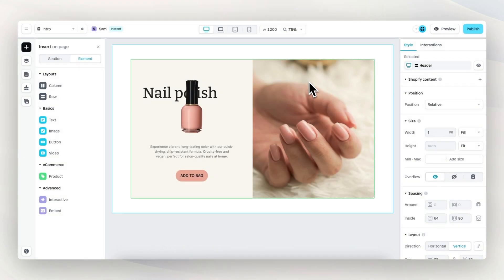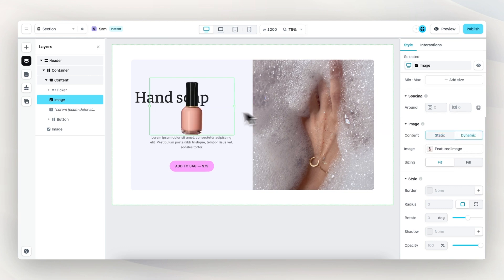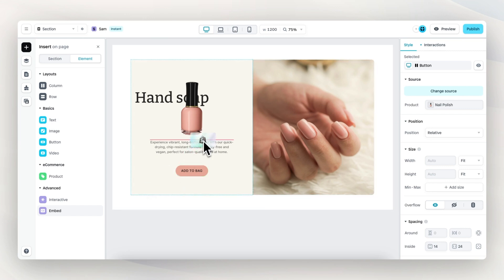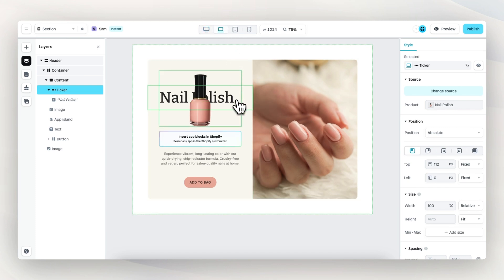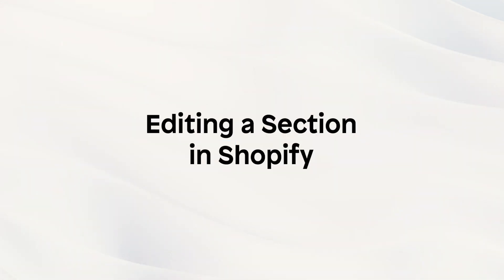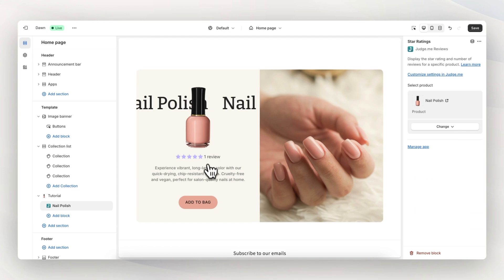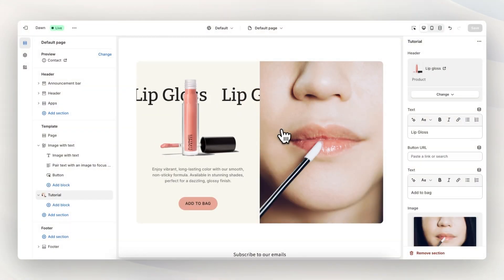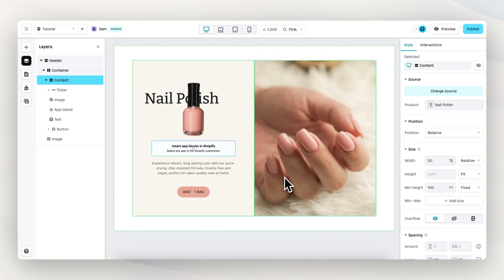Instant course: Sections for Shopify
In this course, you'll learn the ins and outs of building Sections for Shopify using Instant. By the end of the video, you’ll have a good understanding of building Sections with Instant, how to utilize them within Shopify across multiple pages, how to change the content from within the Shopify theme editor, and how Sections work with Shopify markets. Hope you enjoy!

Chapters:
0:00 Introduction
0:28 Building a Shopify Section with Instant
2:48 App island element
3:42 Ticker Element
4:19 Responsiveness
5:44 Editing a Section in Shopify
6:26 App blocks / App island element
7:11 Re-using Sections and changing it's content
8:26 Shopify markets
9:32 Conclusion